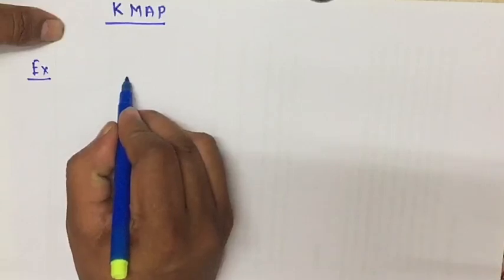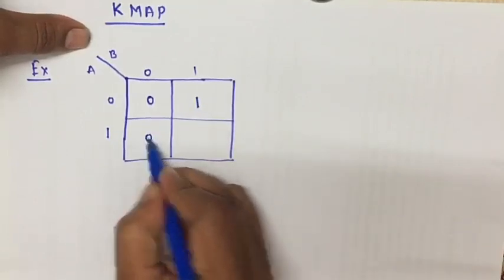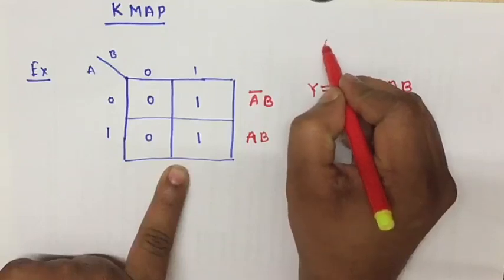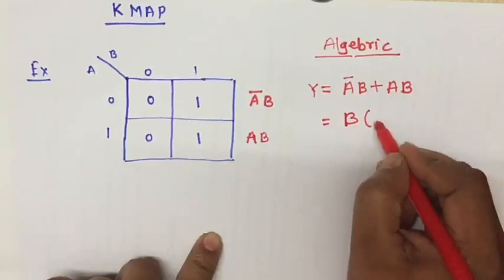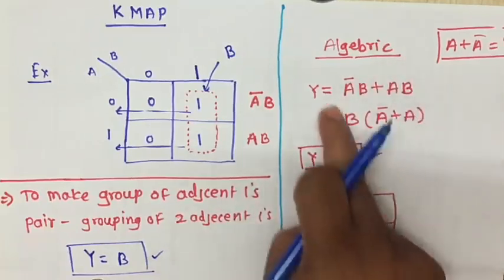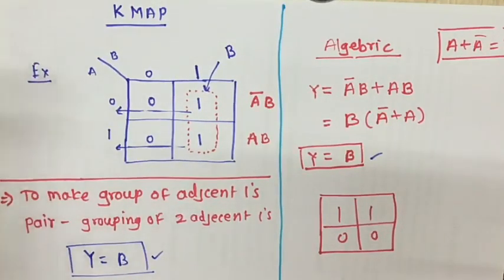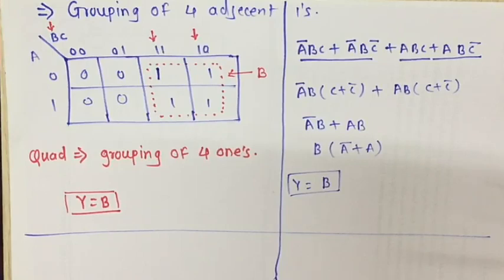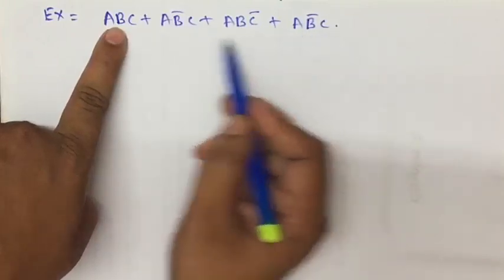Grouping of adjacent one's in K map Simplification Forming Pair Quad & Octet to write reduced instr.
This lecture will covered subject
Digital Electronics and Logic Design
Topic
K map Simplification

Grouping of Adjacent one's

to form Pair Quad & Octet Of one's